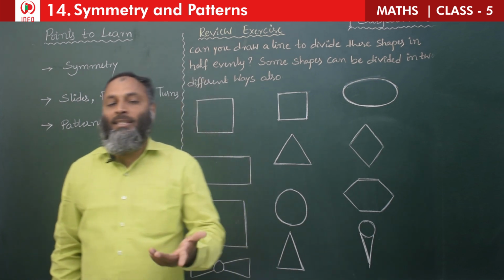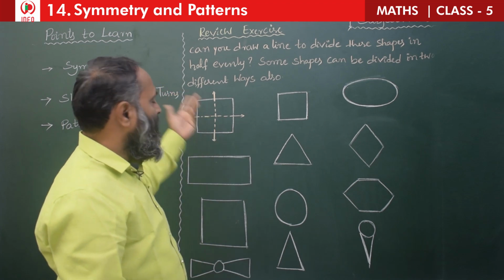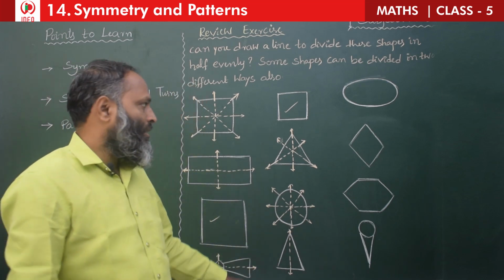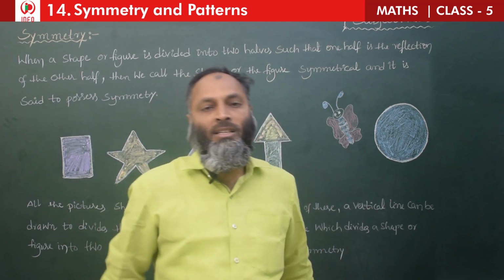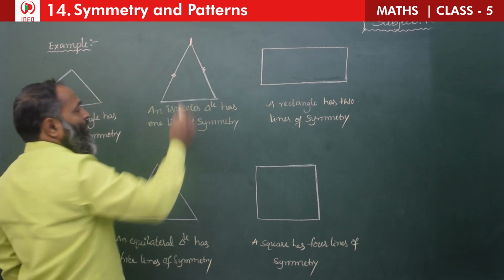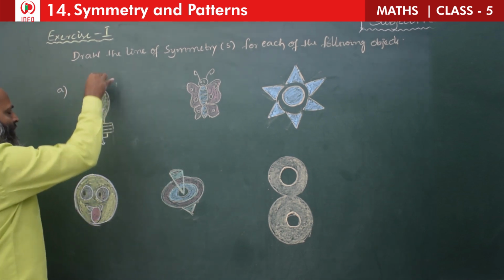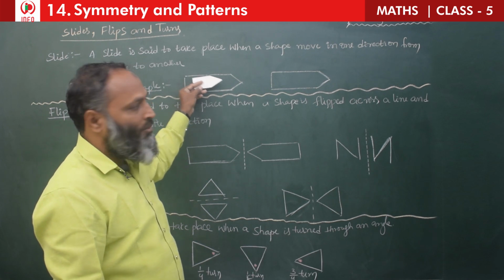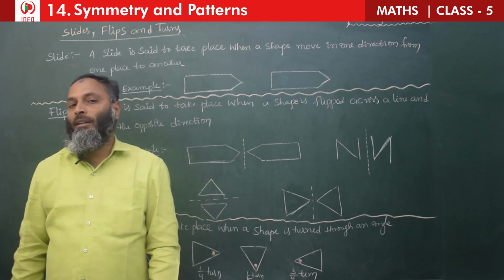Cl 5 14 Symmentry and Patterns CB GS Part 1